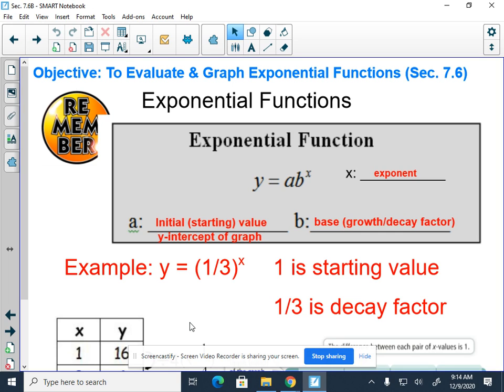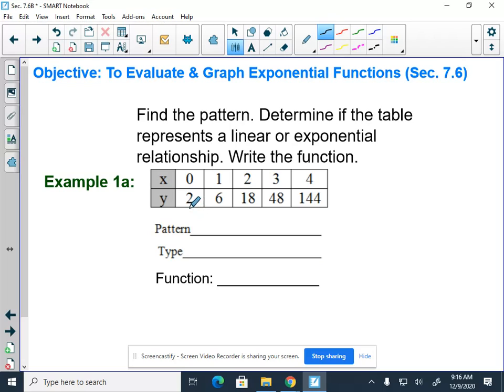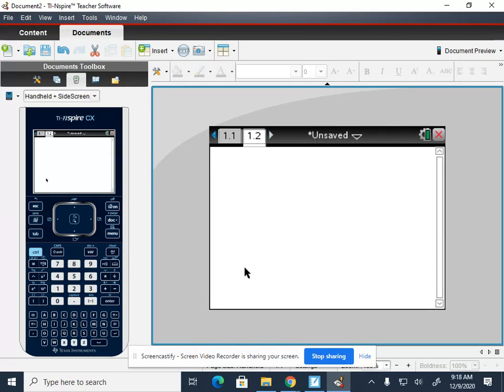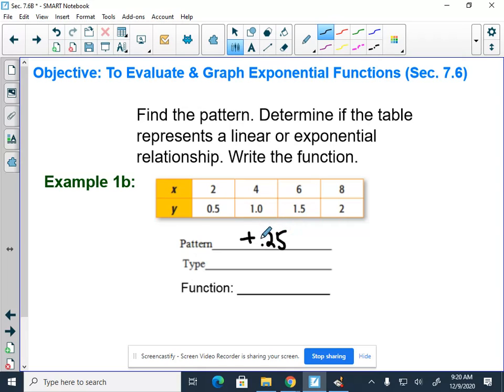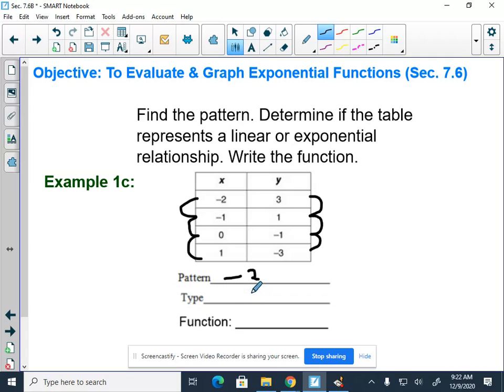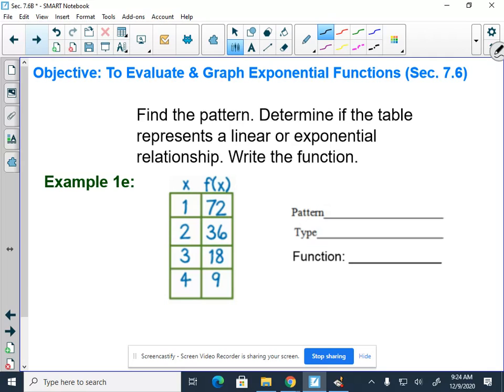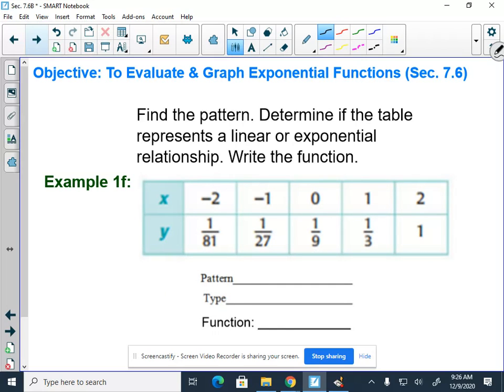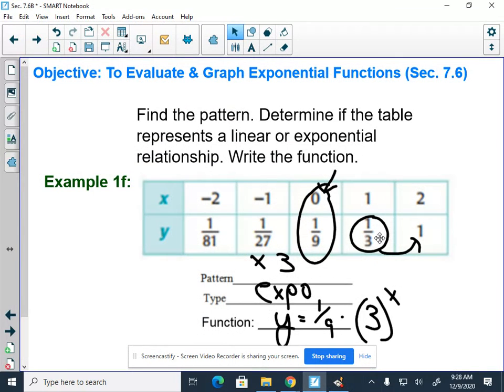7.6 B Exponential Funtions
Writing Exponential and linear functions from tables